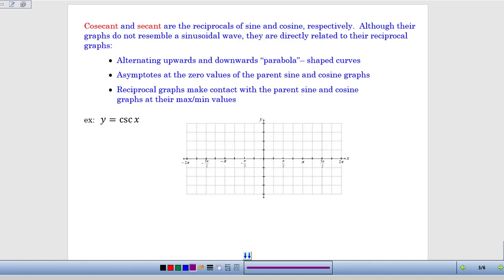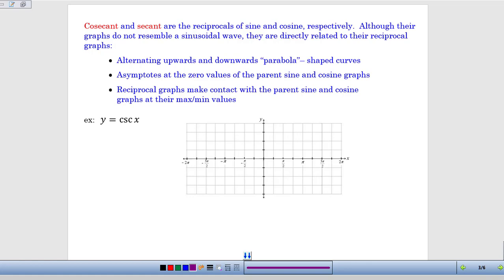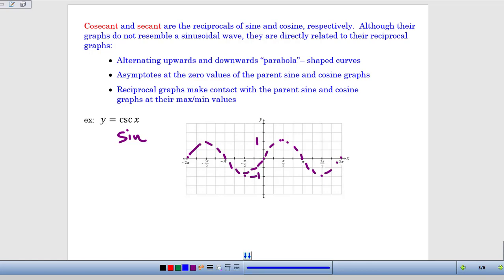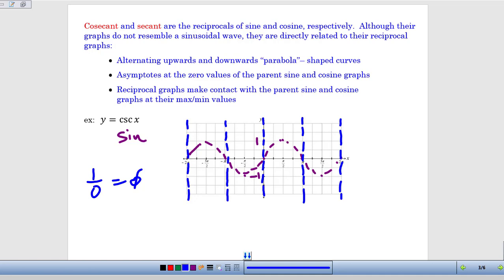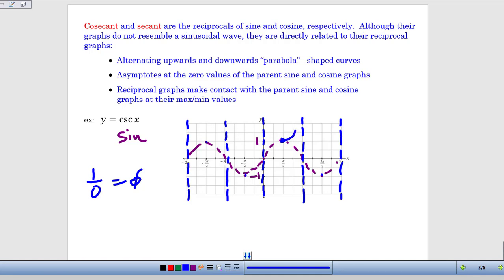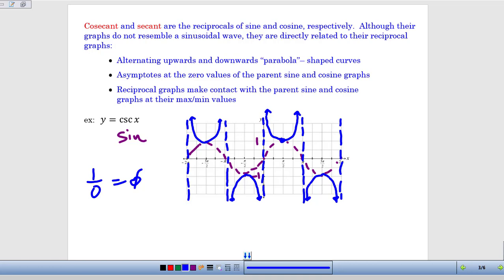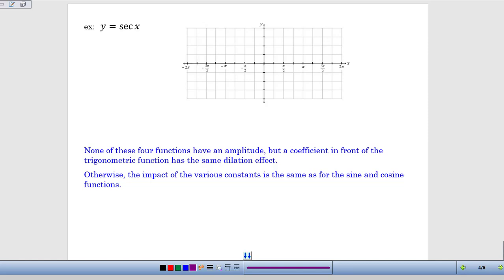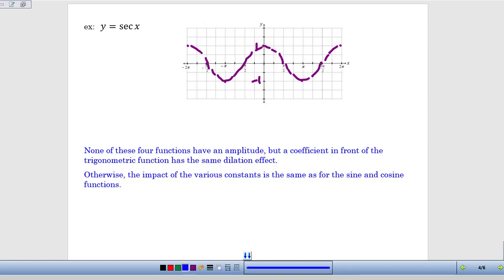Graphs of Tan, Cot, Csc, Sec - Video 2 - Parent Csc and Sec Graphs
A walkthrough of the generation of the parent graphs y=csc(x) and y=sec(x)